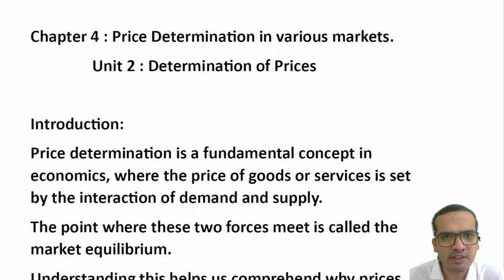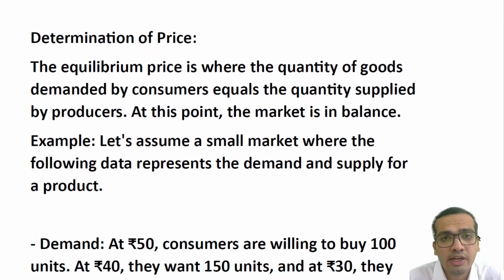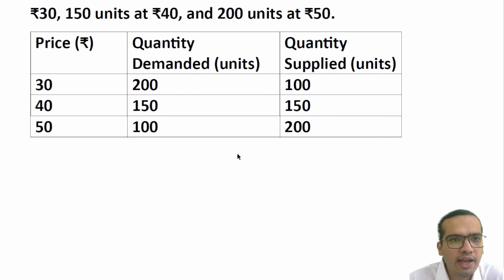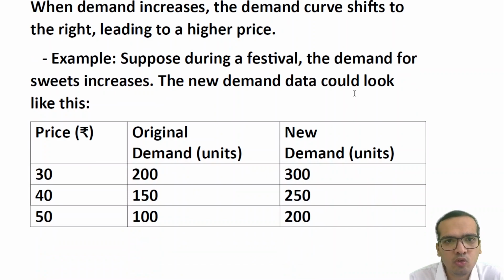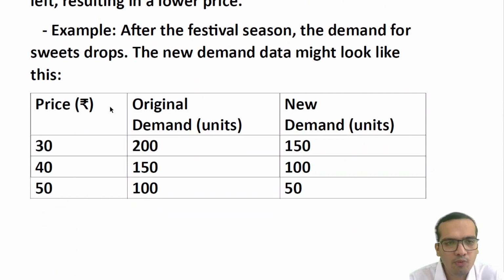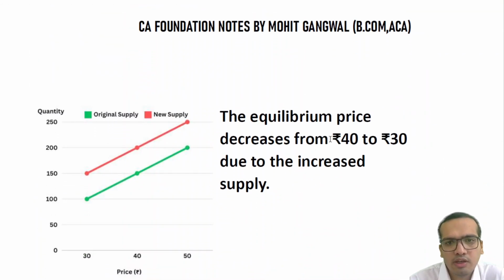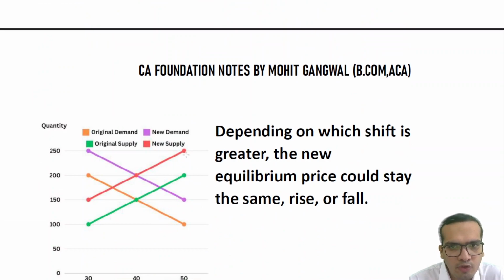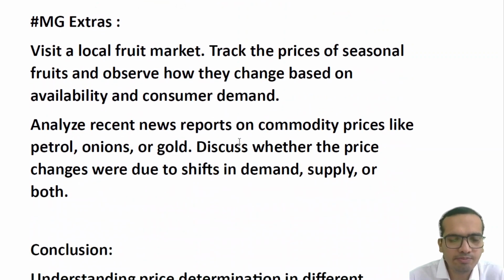Chp 4 Unit 2 Determination of Prices CA FOUNDATION BUSINESS ECONOMICS